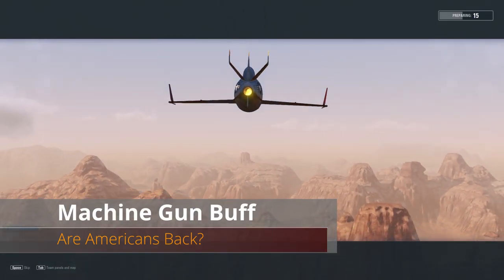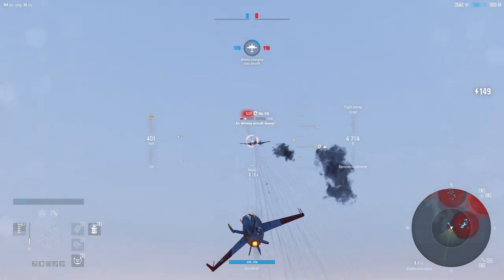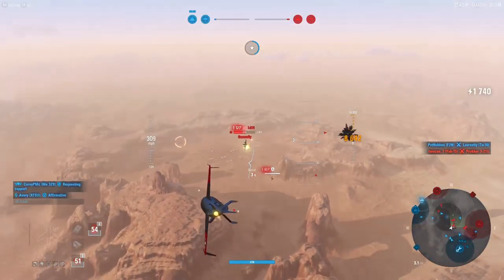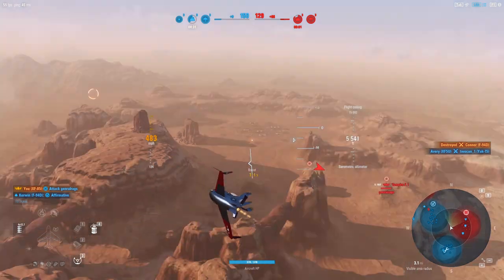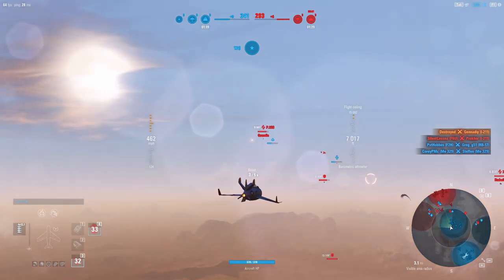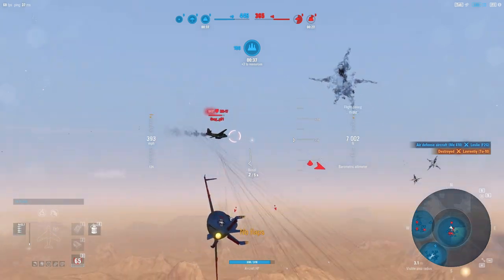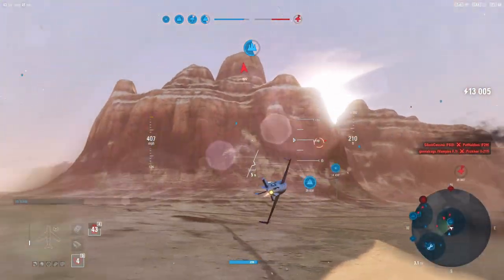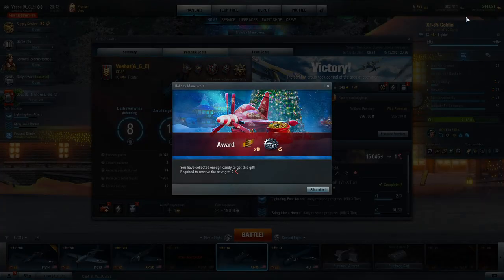Machine Gun Buff | Are Americans Back